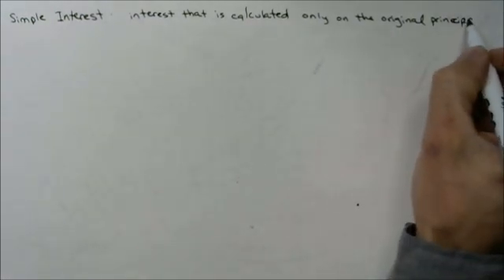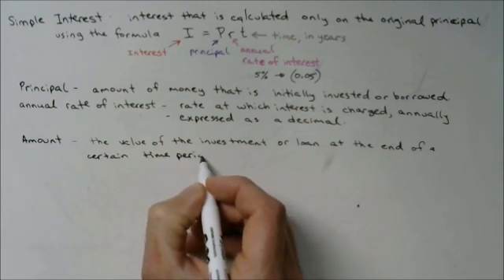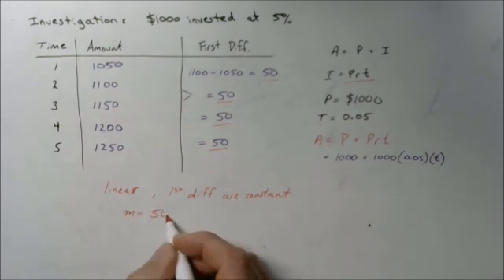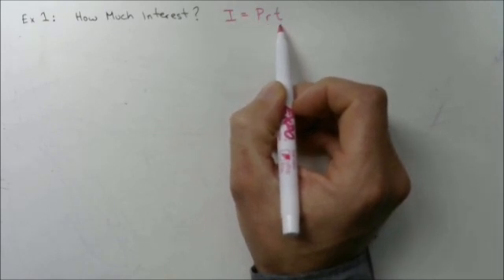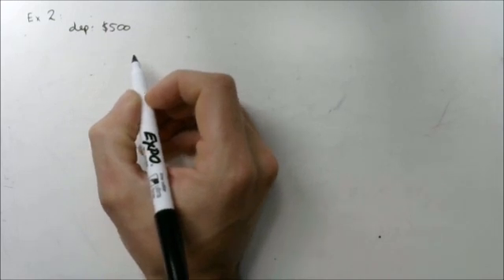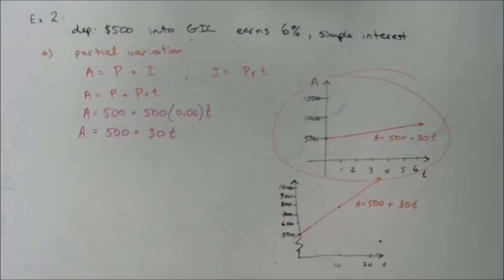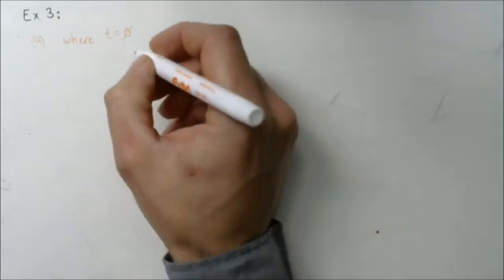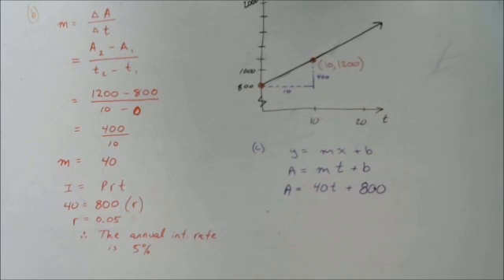7.1 - Simple Interest